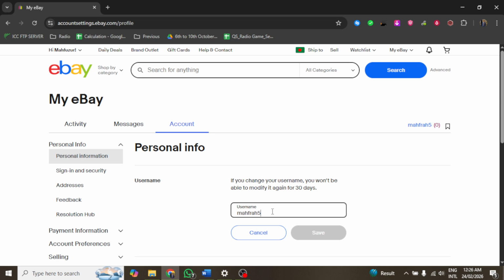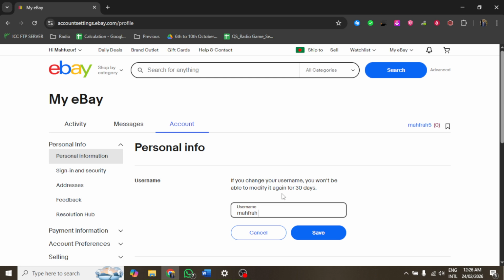How to change your eBay name [FULL GUIDE]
In todays video we cover How to change your eBay name